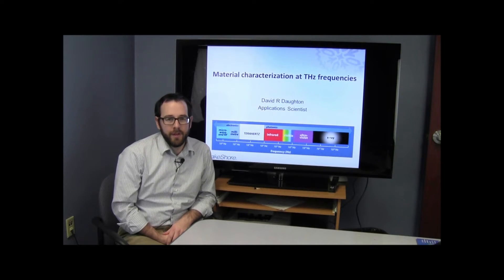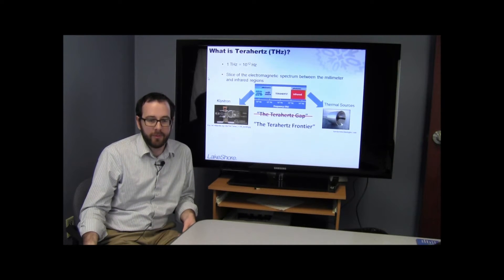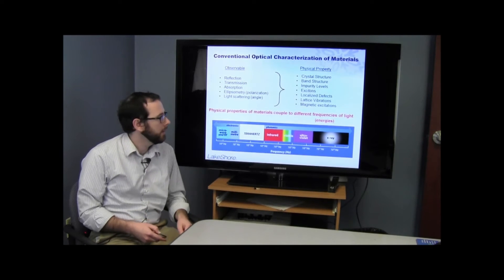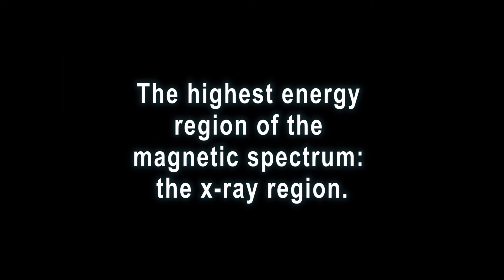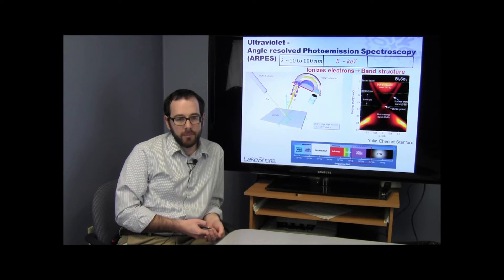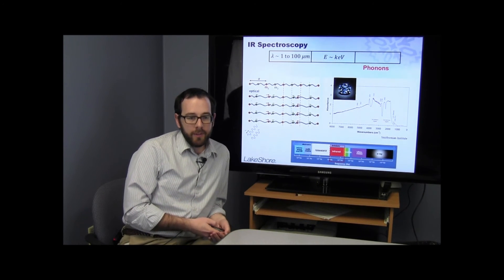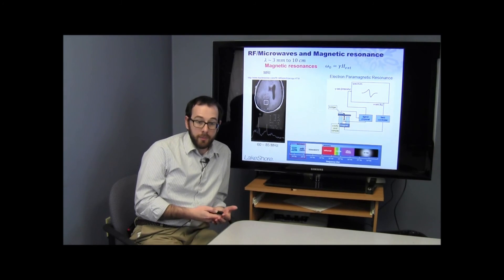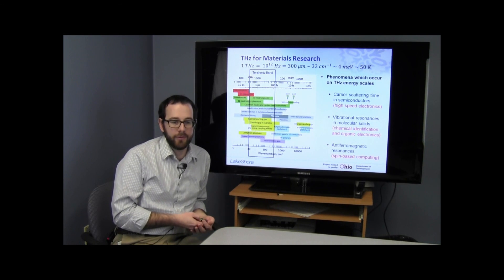Terahertz Basics with Dr. David Daughton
Terahertz basics with Dr. David Daughton. Join David Daughton as he discusses using THz energy to characterize the properties of novel semiconductors and magnetic materials.

Resources:
► Watch the webinar, A New Concept in Semiconductor Material/Device Characterization Combining DC and AC Sourcing and Measuring

00:00 Introduction
00:15 Terahertz (THz) definition
00:35 The THz gap
01:11 Modern THz sources
01:29 Terahertz frontier
02:00 Conventional optical characterization techniques
02:50 Physical properties of materials couple to different frequencies of light
03:16 Optical scales
04:17 X-Ray diffraction
05:15 Physical observable from x-ray diffraction = crystal structure
05:27 Ultraviolet - angle resolved photoemission spectroscopy (ARPES)
06:00 Physical observable from ultraviolet radiation = band structure
06:20 UV-visible spectroscopy
07:43 IR spectroscopy
08:52 RF/Microwaves and magnetic resonance
09:45 Conclusion